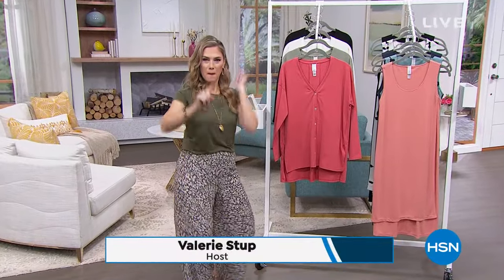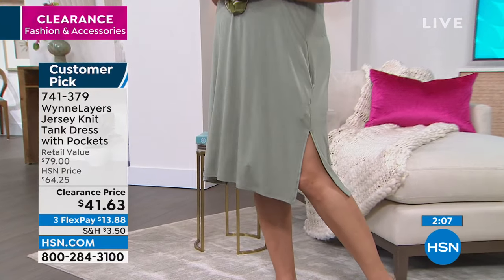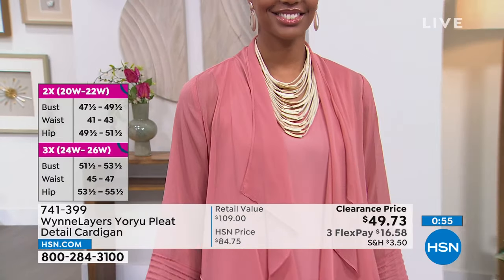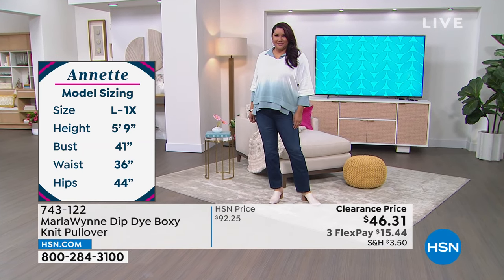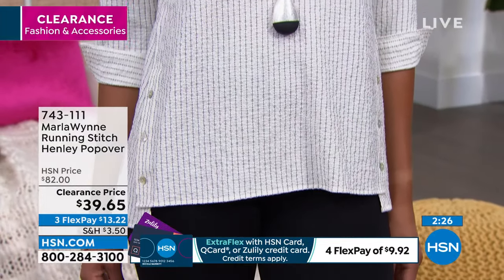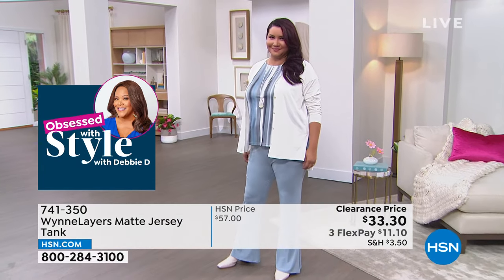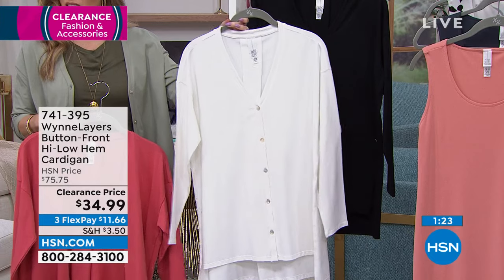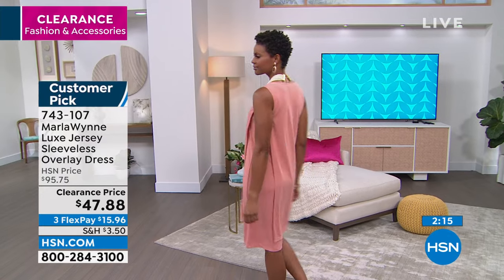The Beauty Spy Heart Seoul Eau De Parfum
An unforgettable, luxurious eau de parfum with aroma of fresh juicy blackberries, a touch of citrus and hints of vanilla, musk and white roses. An alluring warm woody scent with playful undertones.

    1.2 fl. oz. The Beauty Spy Exclusive Eau De Parfum Spray

    Top notes fresh juicy blackberries with hint of citrus
    Middle notes fresh green leaves, grapefruit, white roses
    Base notes invigorating woody aroma of fruits and musk

    Free of parabens, silicones, mineral oils, synthetic dyes and phthalates